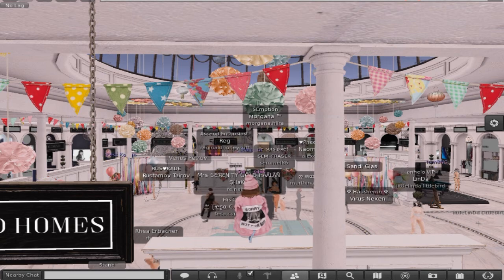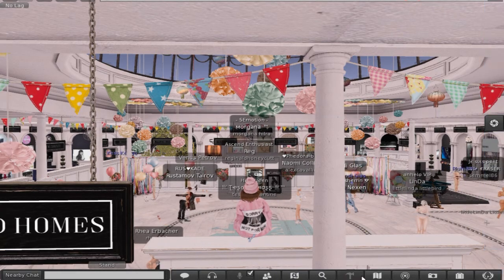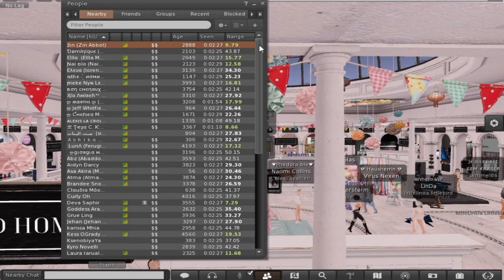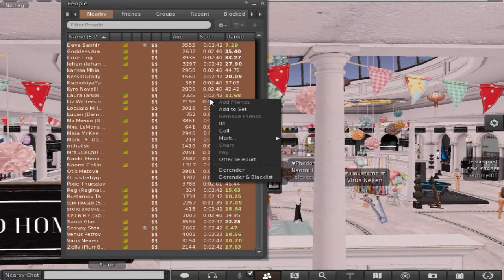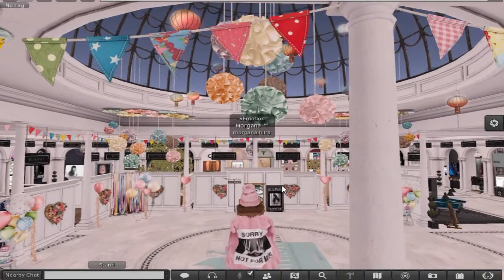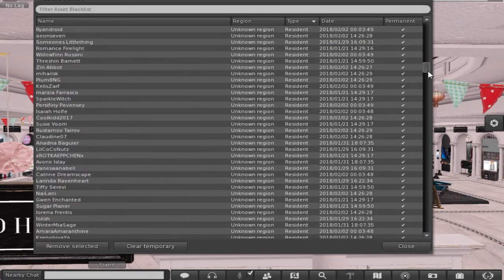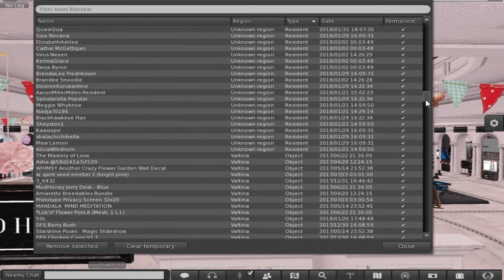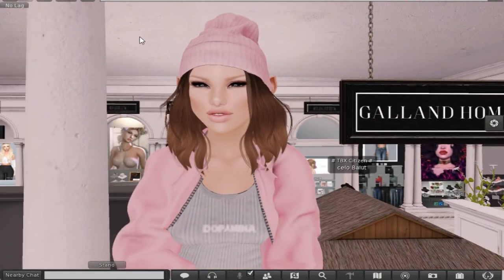So Hawt SL - Derender Tutorial